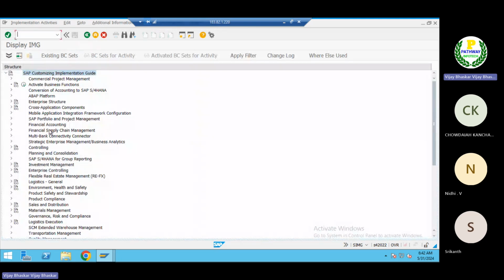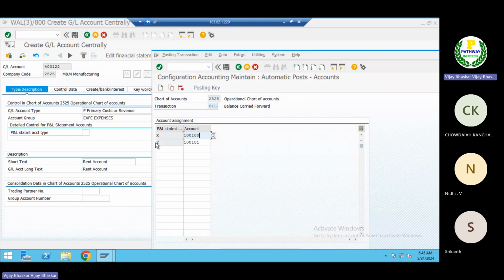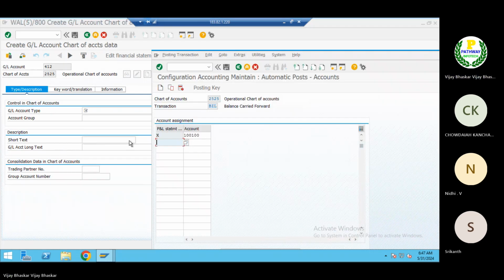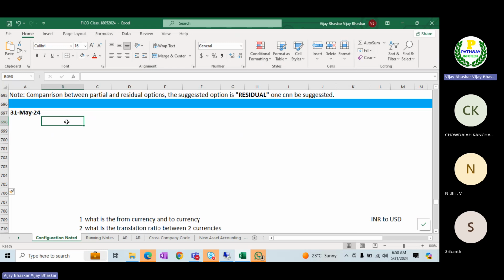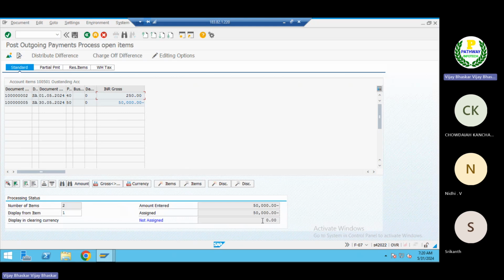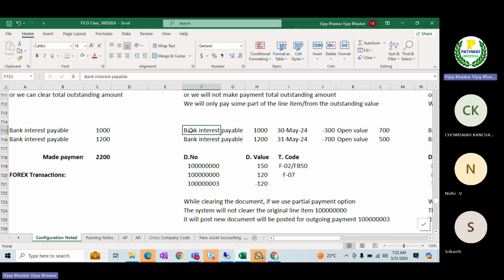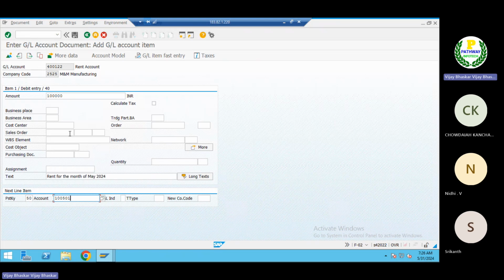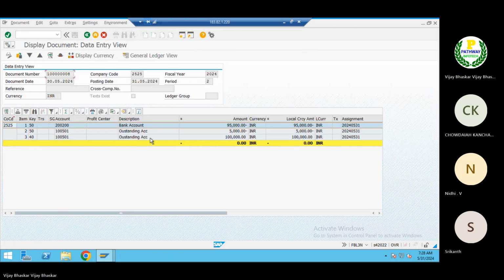SAP S4HANA FICO||MULTIPLE RETAINED EARNINGS ACCOUNTS|| DIFFERANCE BAETWEEN PARTIAL&RESUDUAL CLEARING